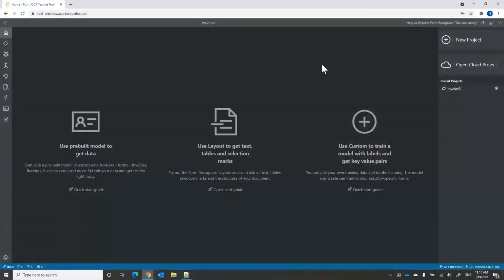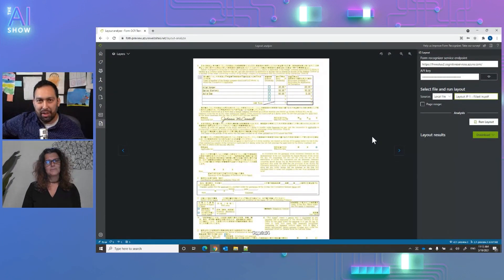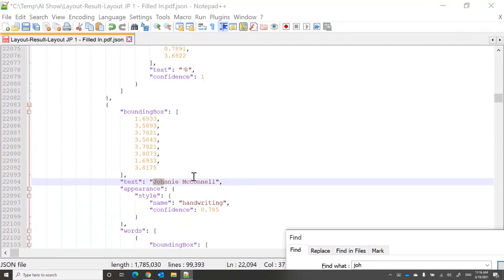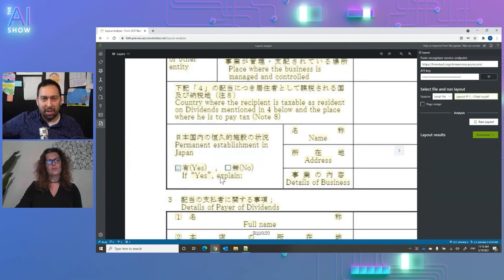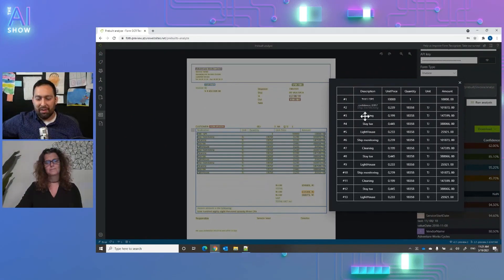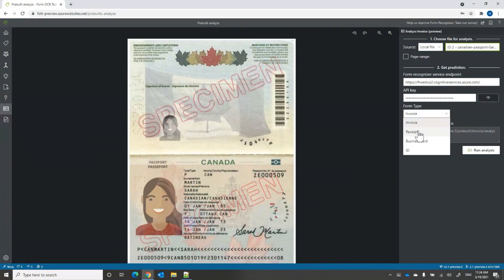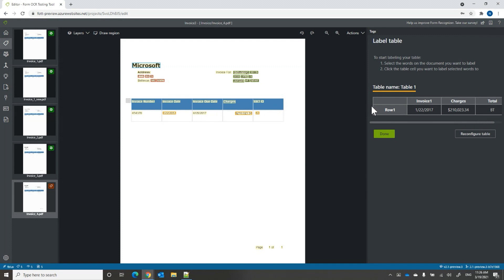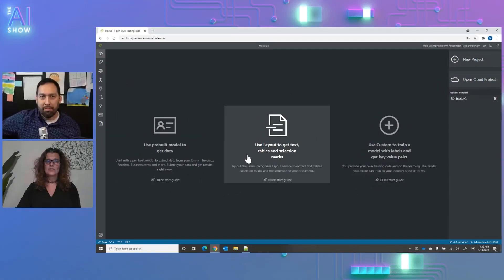Extract information from your documents with new capabilities in Form Recognizer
Documents contain invaluable information powering core business processes. Extracting information from these documents with minimum manual intervention helps bolster organizational efficiency and productivity. As more and more processes and workflows get automated, the need for new features to help extract text and structures increases. The new capabilities in Form Recognizer which were announced at Ignite support pre-built IDs, invoices and 73 new languages.

For the very latest on Azure Form Recognizer see Vinod Kurpad's February 2022 episode:

Jump to:
[00:00] Livestream begins
[01:00] What's new in Form Recognizer
[01:40] Get started
[02:42] Demo
[14:49] How to customize Form Recognizer